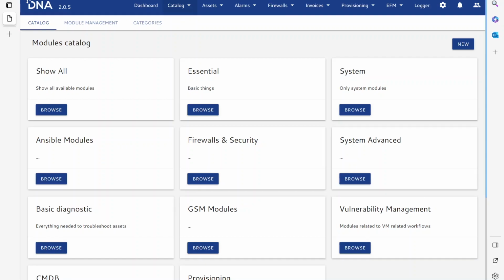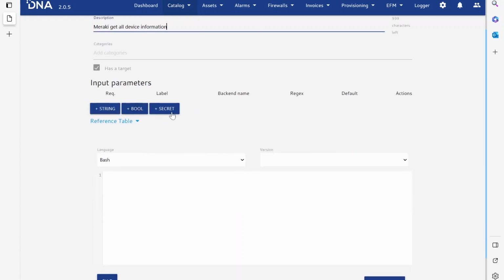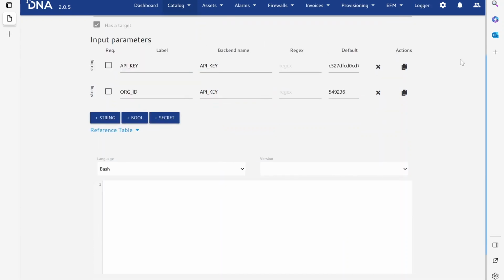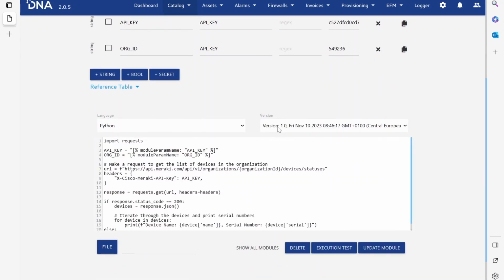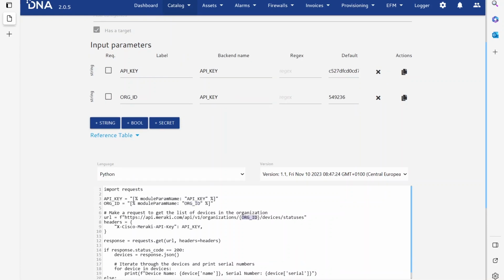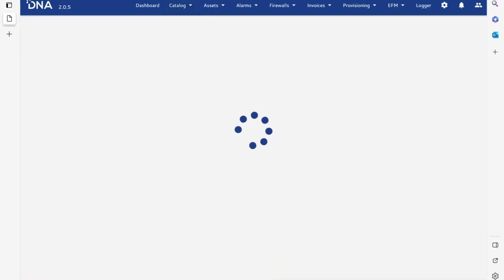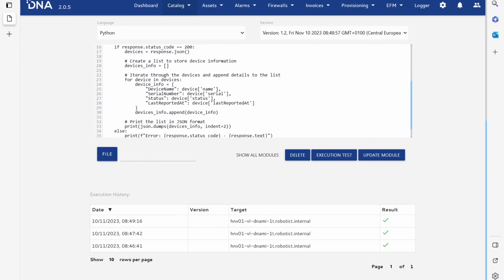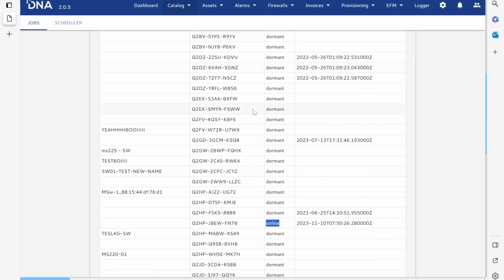DNA - Meraki integration (Use Case)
Let's see how easily you can integrate your Meraki environment to the DNA platform.

DNA by @RobotICTcom - Your hyper-automation platform!